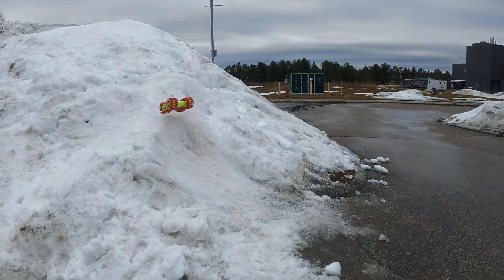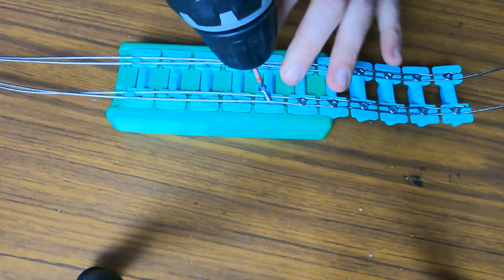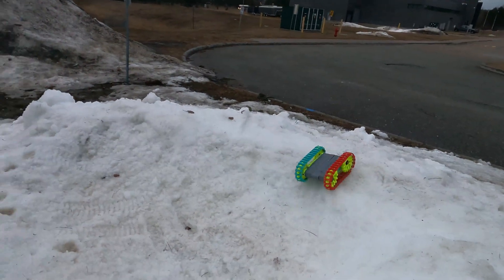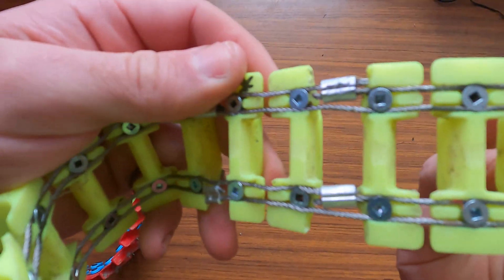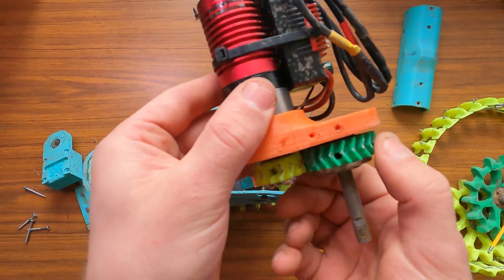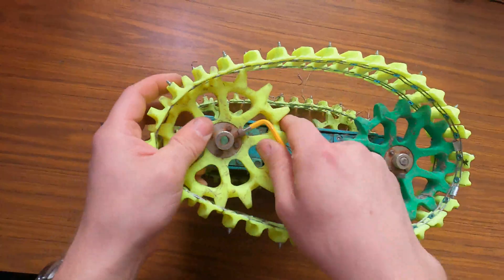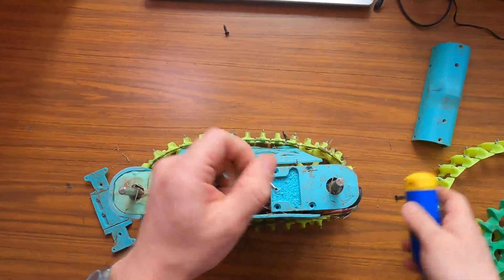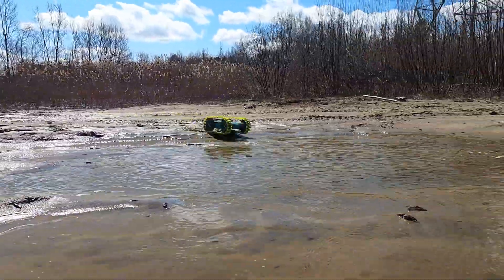This RC tank is fun to drive | You can build your own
This video is about modifying my custom 3d printed RC tank for freestyle and bashing.
Files and part list are now available on printable!